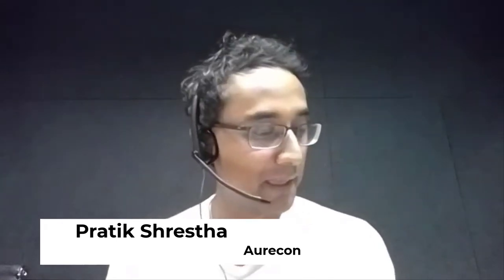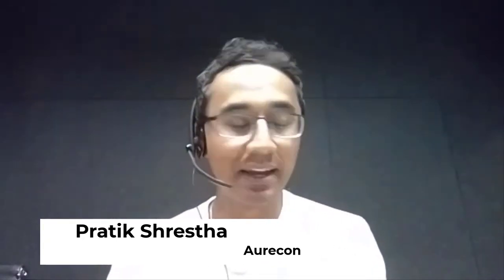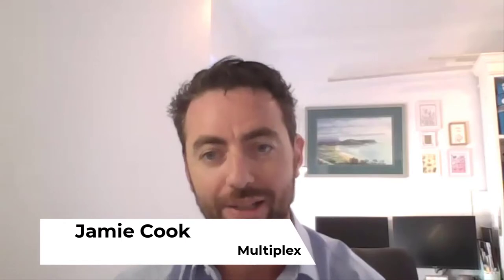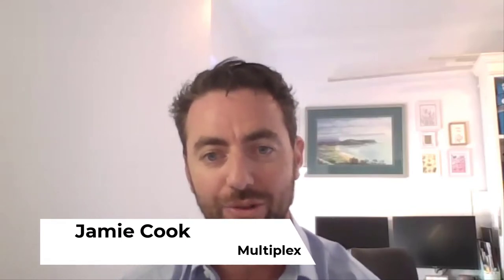Murdoch University Case Study - Pushing the Limits of Post and Beam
Interview with the Project Team

The New Academic Building is a transformative project for Murdoch University and for the national Higher Education sector more broadly. The project consists of a unique timber structure, over 130 meters long and comprised of four storeys. In this episode we’re speaking with the project team; Edward Berry the Architect from Lyons, Jamie Cook the builder from Multiplex, Pratik Shrestha the Engineer from Aurecon and Mario Busolli a supplier from XLam Dolomiti about:

- The special focus on building modelling,
- Managing the supply chain during design,
- And of course the lessons learned for all the team

If you want to learn more about designing or building with timber, I recommend you go to the WoodSolutions Website and download the Technical Design Guides:

0:11 Intro (Edward Berry)
5:31 Structural system chosen for this project (Pratik Shrestha)
8:52 What are the areas of focus for a mass timber project? (Jamie Cook)
12:30 Can you tell us about the DFMA process for this building? (Mario Busolli)
19:30 How was the dynamic with multiple engineers?
31:15 What were the major challenges and lessons learnt?